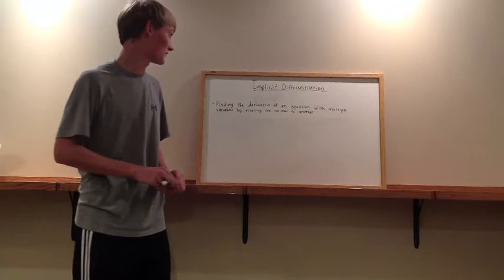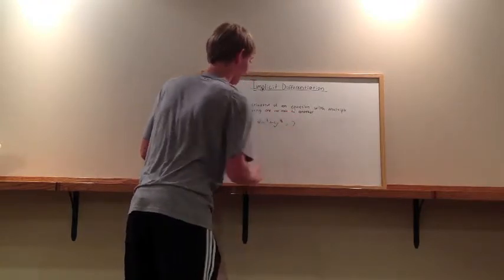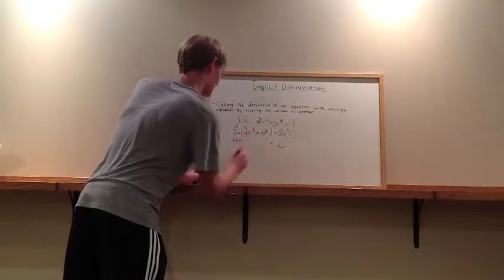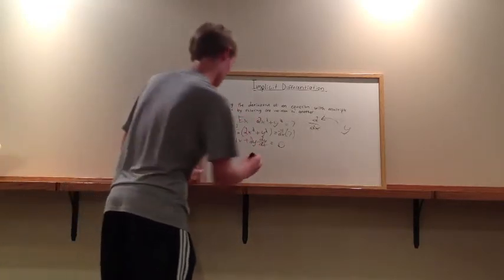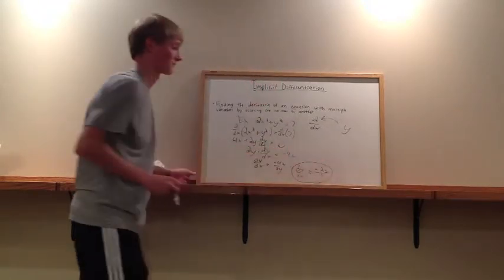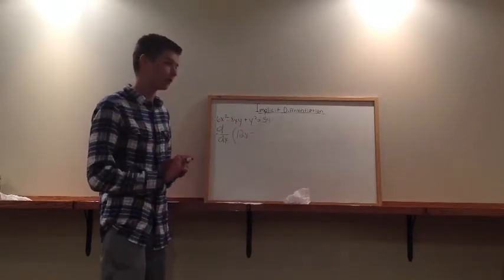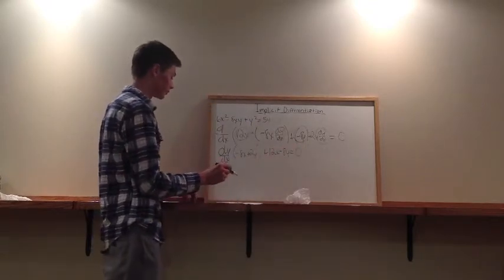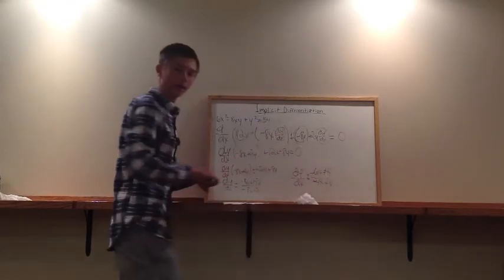Implicit Differentiation (and product rule)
This calculus video explains the idea behind implicit differentiation and how it is used.  Another example includes implicit differentiation and the product rule being used in conjunction.